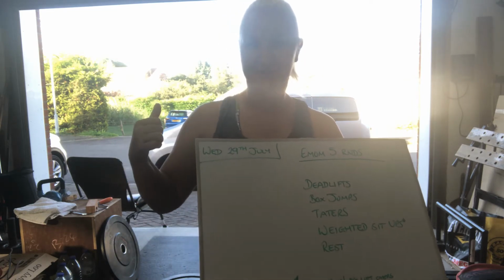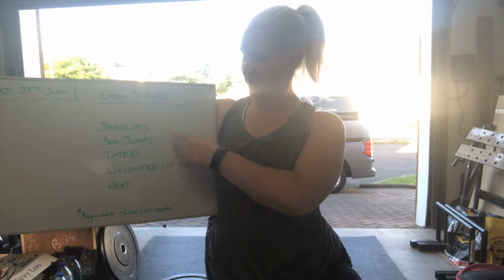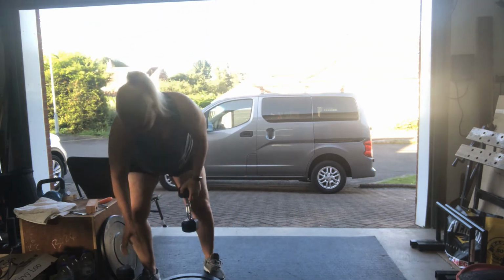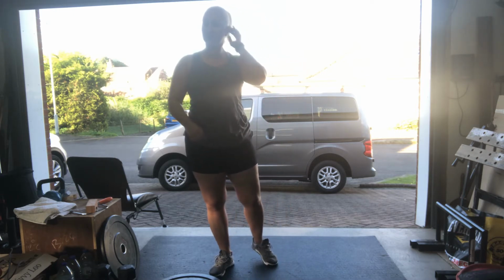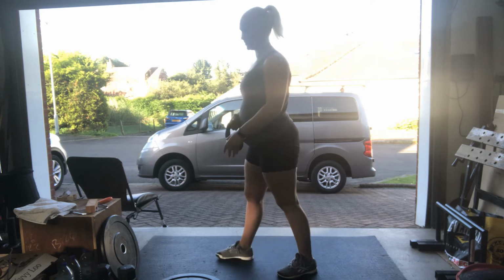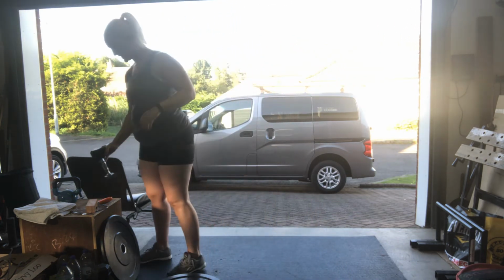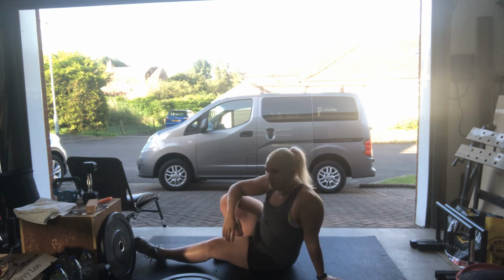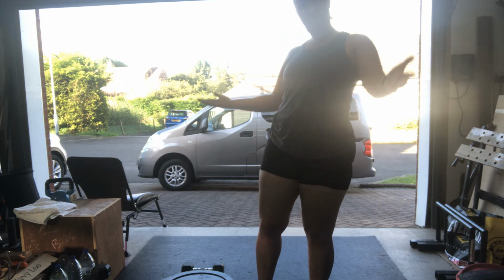28/7/20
Scottish Word for WOD
Today I ran out of Scottish names for my workouts...maybe I’ll move onto Scottish place names?
Watch the video for movements and kit.